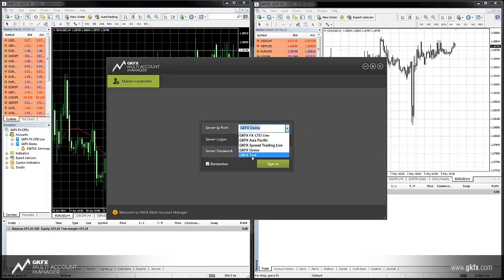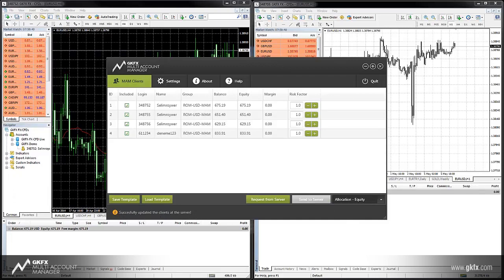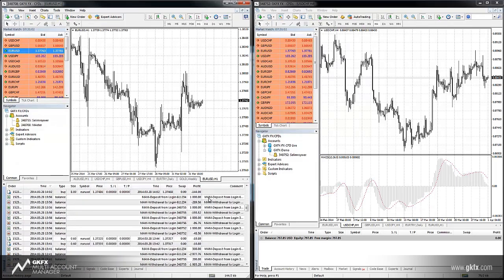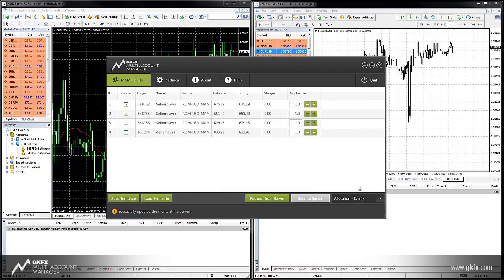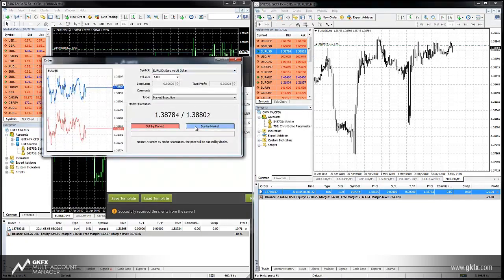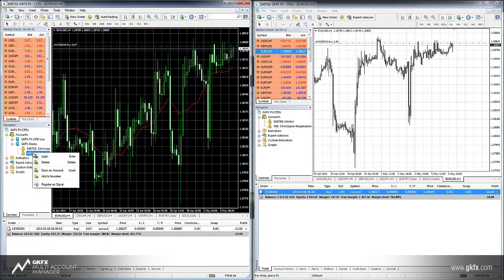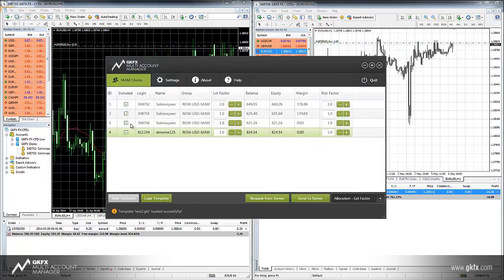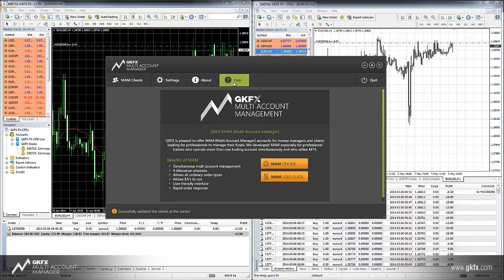GKFX Multi Account Manager